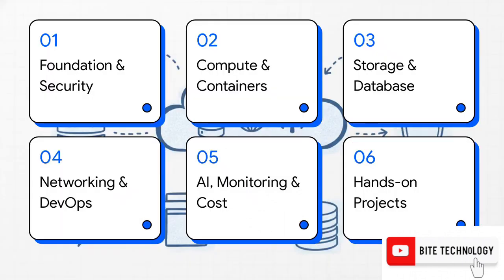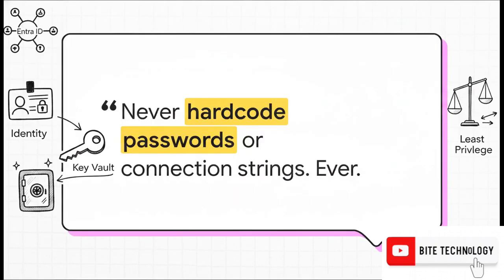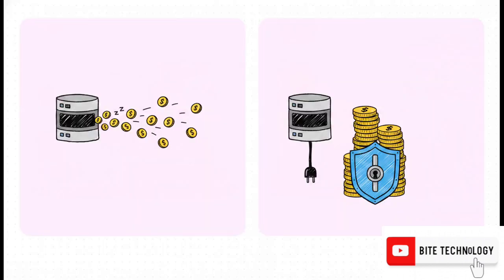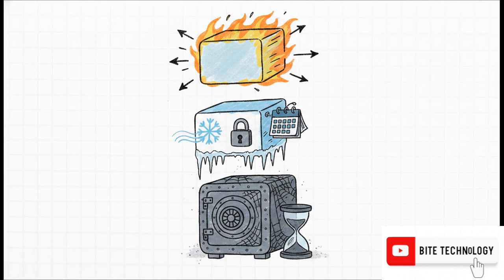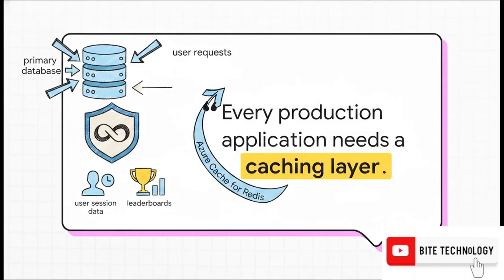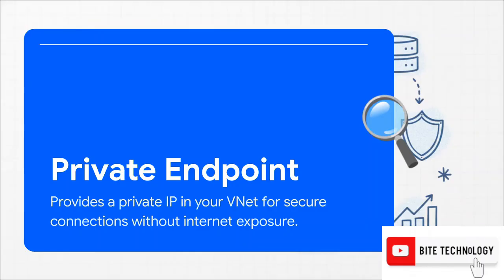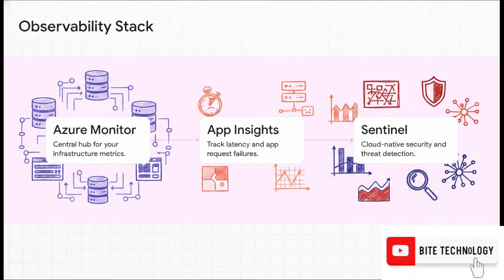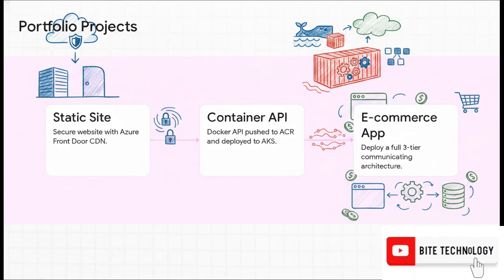A Seven Bucket Beginner's Guide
This 20-minute crash course is designed to simplify the overwhelming world of Microsoft Azure by breaking it down into a seven-bucket "Azure Blueprint"
. Whether you are a beginner or looking to organize your cloud knowledge, this guide covers the core architectural patterns and services you will encounter in real-world roles
What You’ll Learn:
Bucket 1: Foundation & Security: Understand Azure’s four-level hierarchy (Management Groups, Subscriptions, Resource Groups, and Resources)
. Learn about identity management with Microsoft Entra ID (formerly Azure AD) and secret management using Azure Key Vault
Bucket 2: Compute & Containers: A deep dive into Virtual Machines (VMs), serverless Azure Functions, and container orchestration with Azure Kubernetes Service (AKS) and Azure Container Apps
Bucket 3: Storage & Databases: Explore Blob Storage tiers (Hot, Cool, Cold, Archive), Managed Disks, and database solutions like Azure SQL, Cosmos DB, and Azure AI Search
Bucket 4: Networking & Content Delivery: Master Virtual Networks (VNet), Load Balancers, Azure Front Door, and the importance of Private Endpoints for secure communication
Bucket 5: DevOps & Automation: Learn how to provision infrastructure using Bicep or Terraform, and how to build CI/CD pipelines with Azure DevOps and GitHub Actions
Bucket 6: AI & Machine Learning: Discover Azure's heavy investment in AI, including the Azure OpenAI Service, Azure Machine Learning, and AI Foundry
Bucket 7: Monitoring & Cost: Learn to track performance and spending using Azure Monitor, Application Insights, and Azure Cost Management
Hands-On Projects to Build Your Portfolio:
To prove your understanding, the sources recommend completing these three projects
Containerized API: Build an API, containerize it with Docker, and deploy it to AKS using a CI/CD pipeline
Three-Tier E-commerce App: Deploy a full architecture to understand how web, application, and database layers communicate reliably
Pro-Tip: Always follow the Principle of Least Privilege when assigning roles and ensure you deallocate VMs (not just stop them) to avoid unnecessary charges